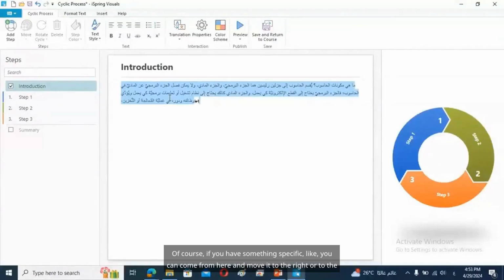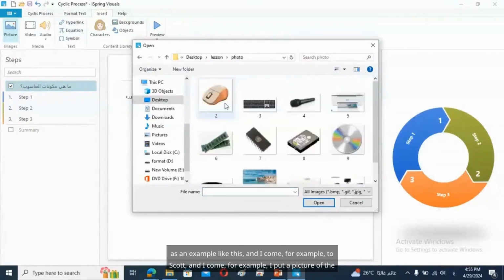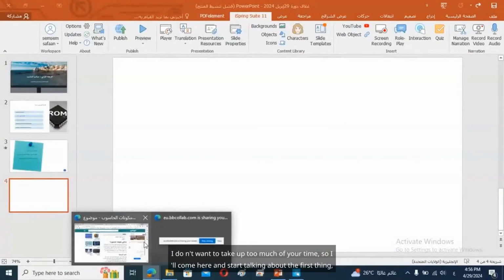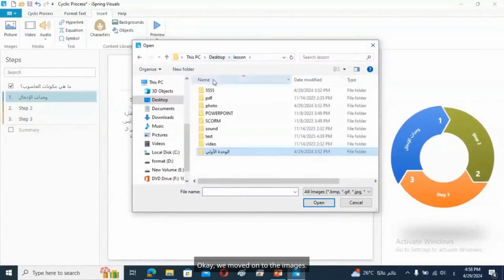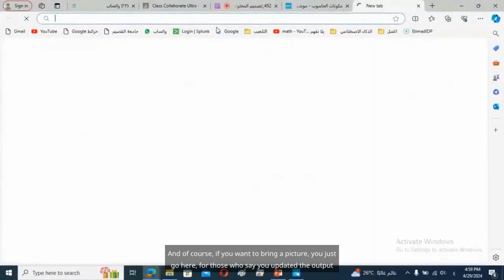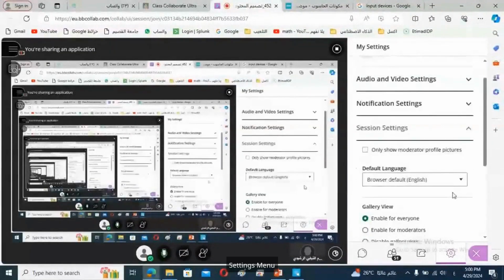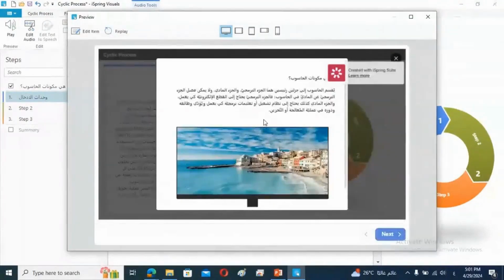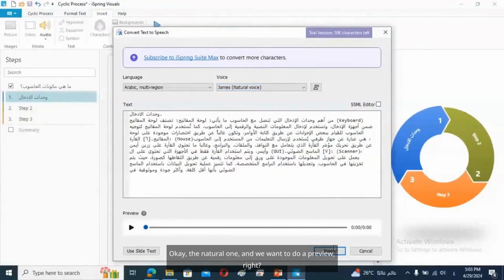6- Designing Interactive eLearning Content Using iSpring Suite